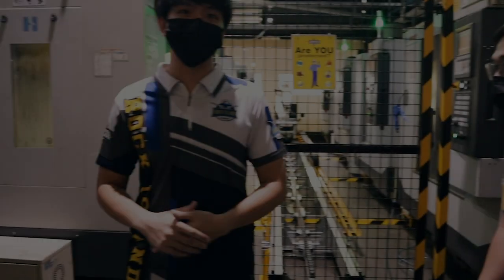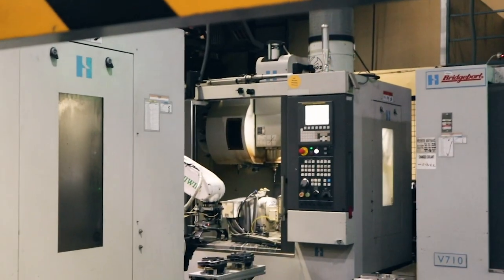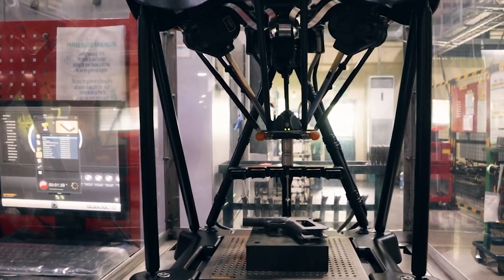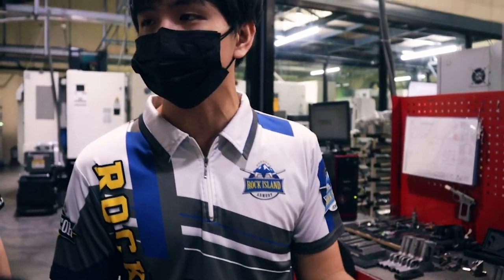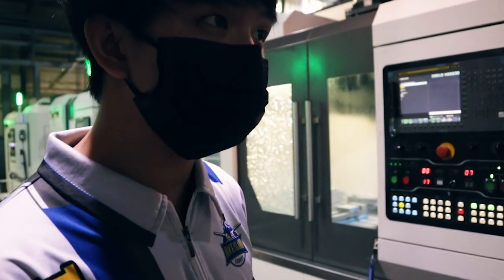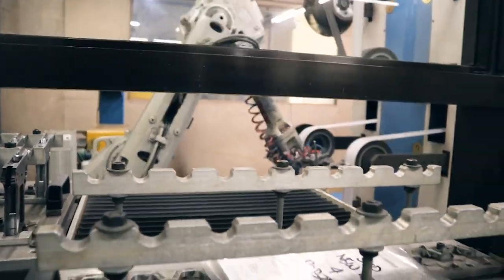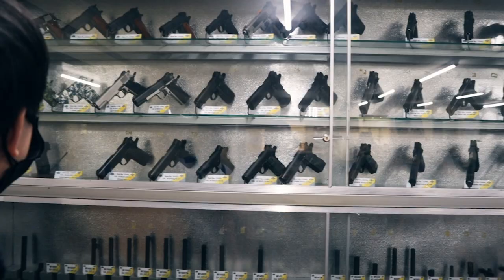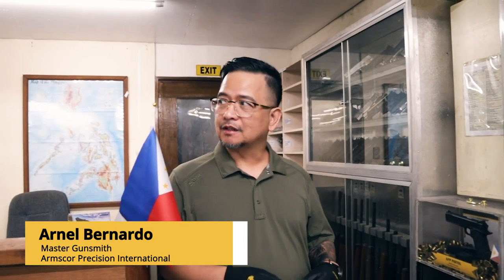Armscor Factory Tour